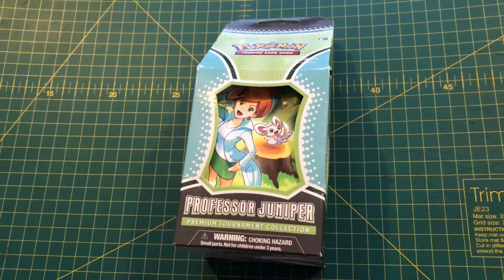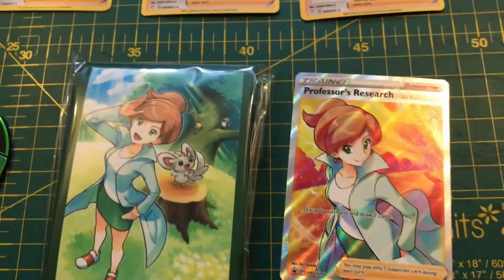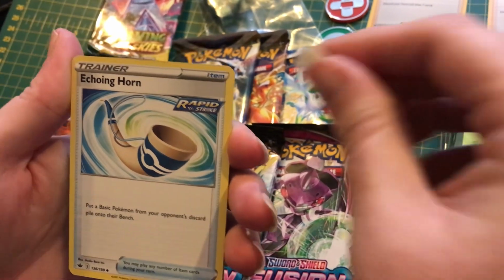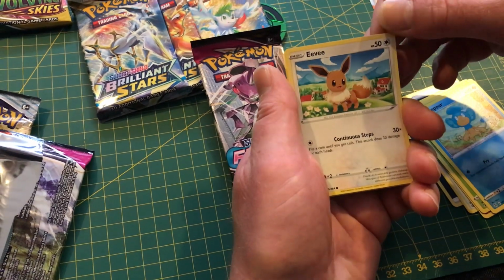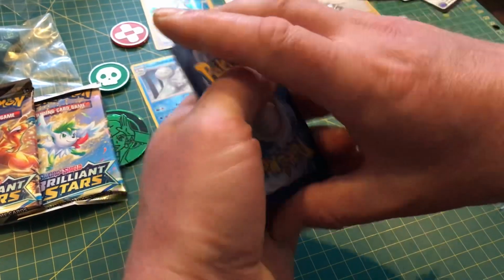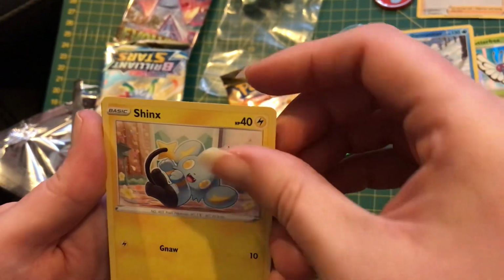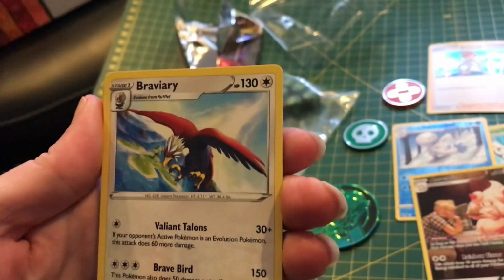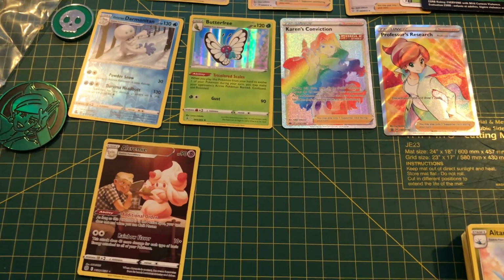Professor Juniper opening …is it worth the price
More great Pokémon opening with some great pulls.
Is the £43 asking price worth it…???